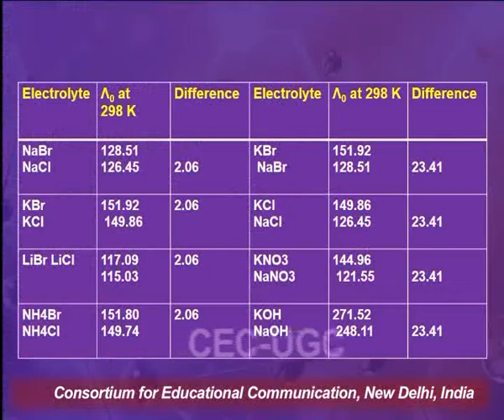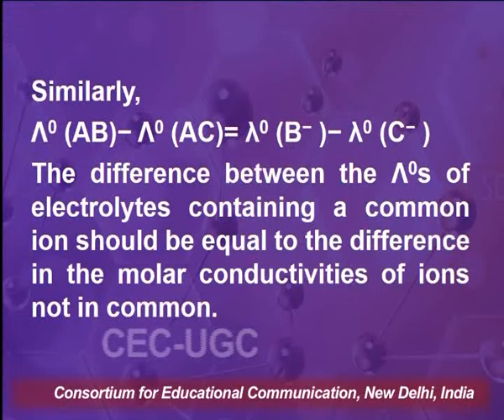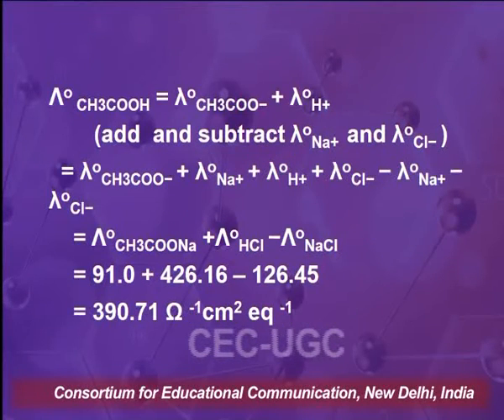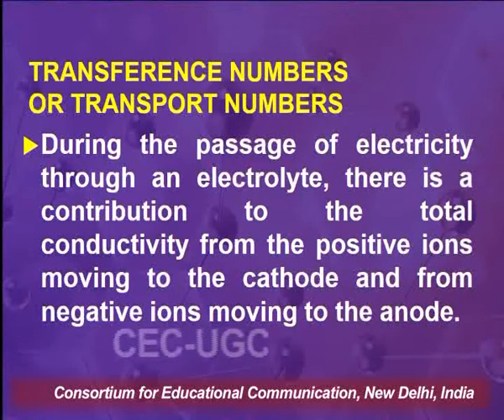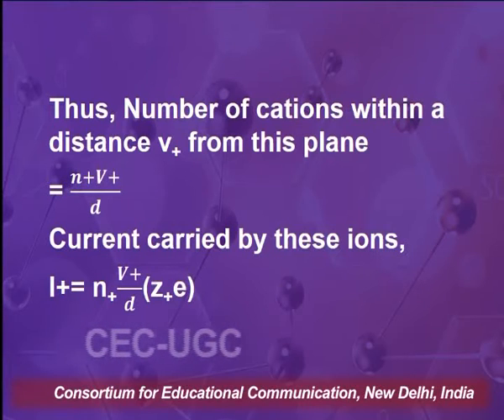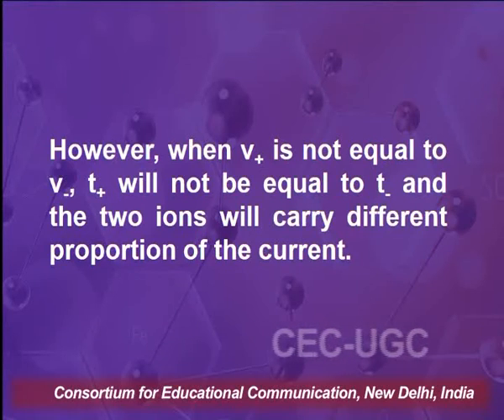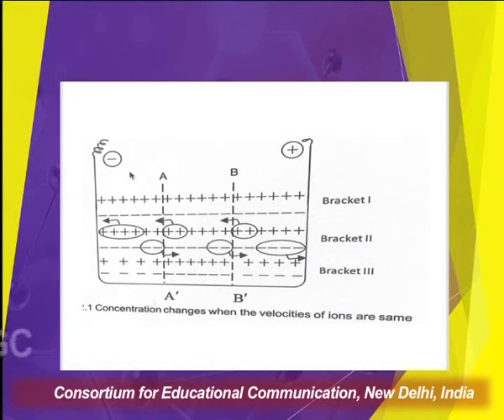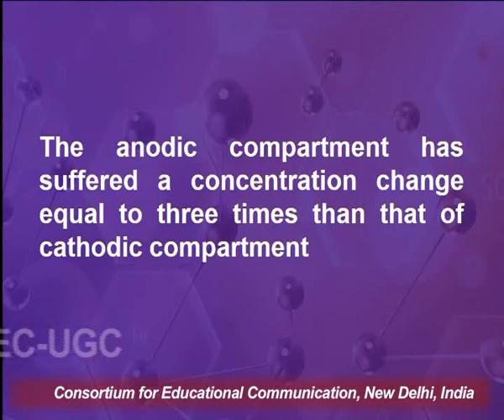Conductance - IV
This Lecture talks about Conductance - IV.